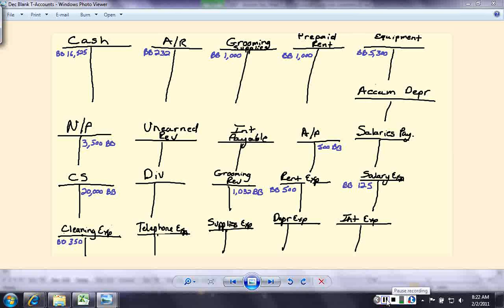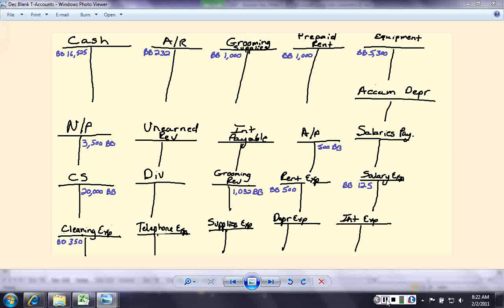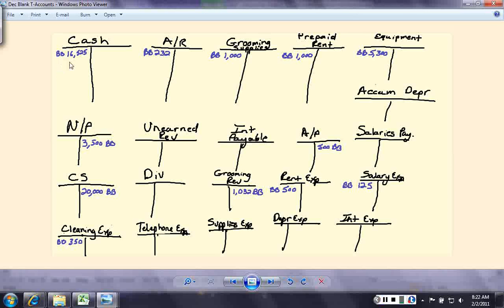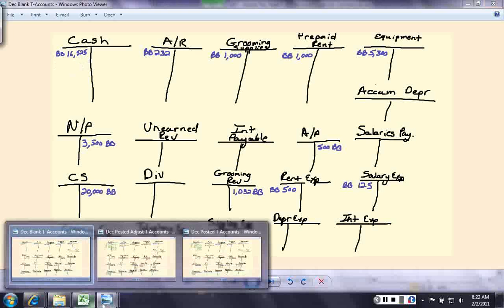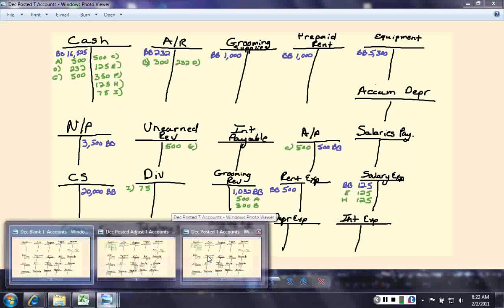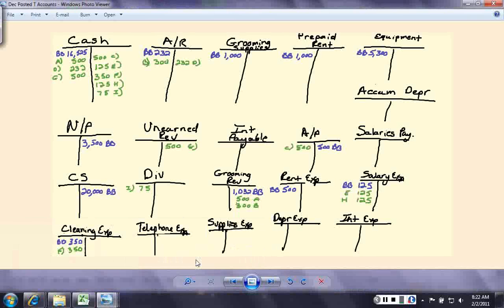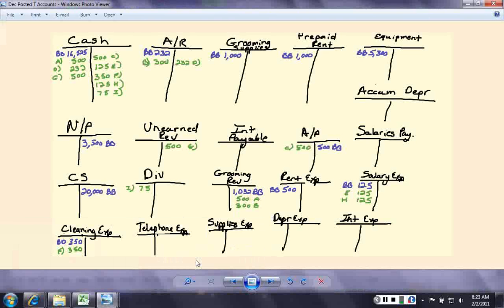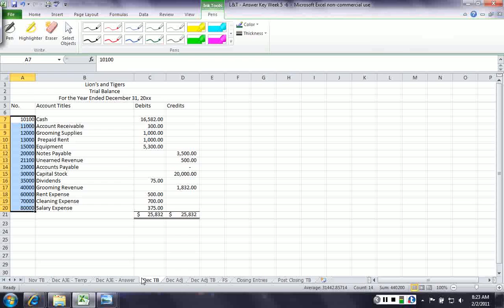05, ACCT 201, Lions & Tigers, Dec Part II